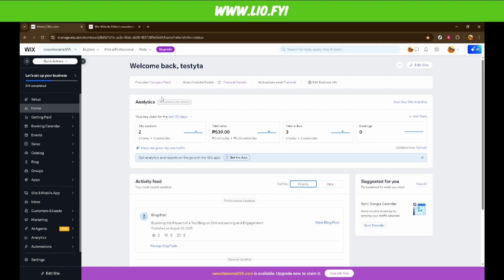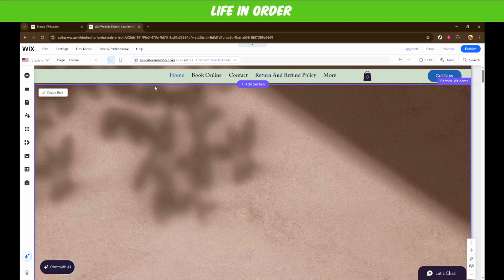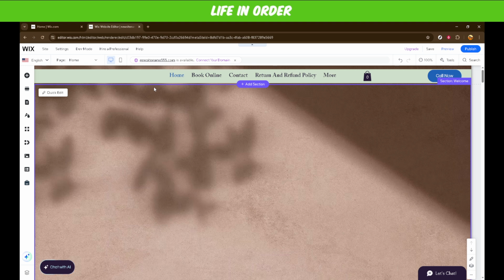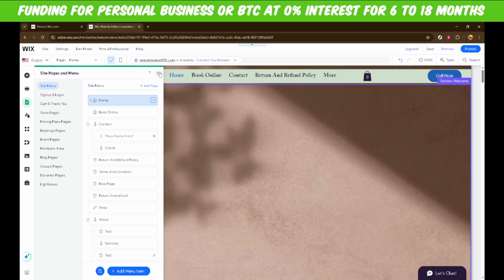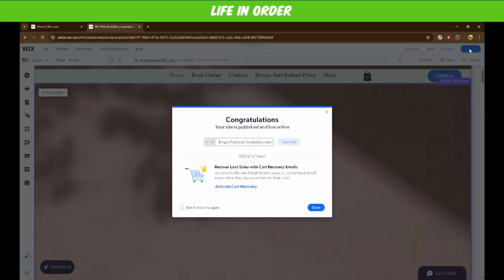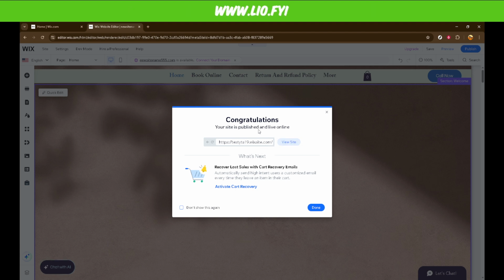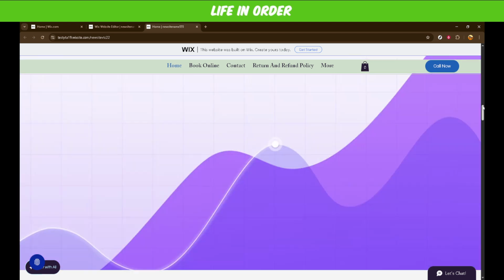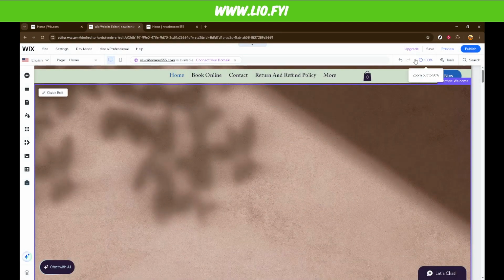How To Publish Wix Website For Free { 2025 edition }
How To Publish Wix Website For Free